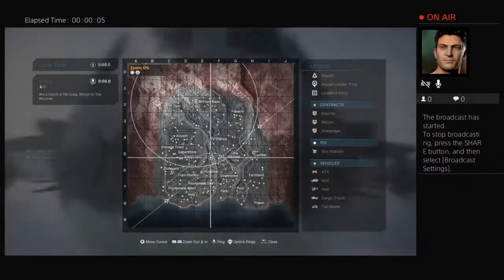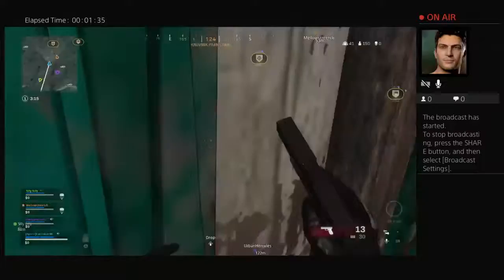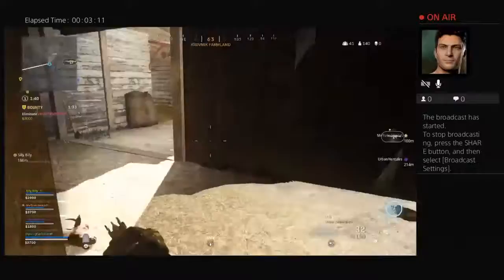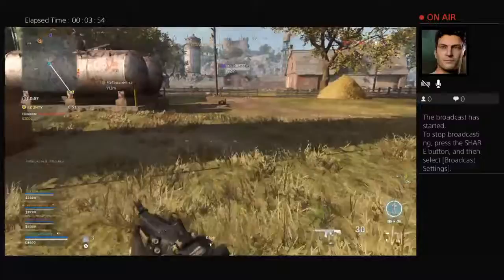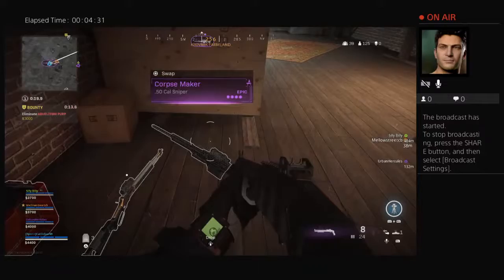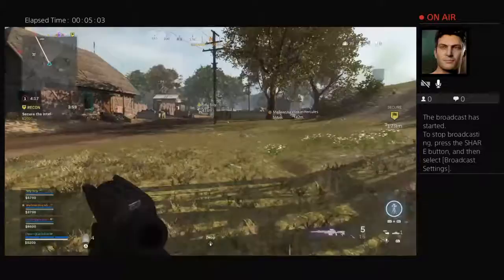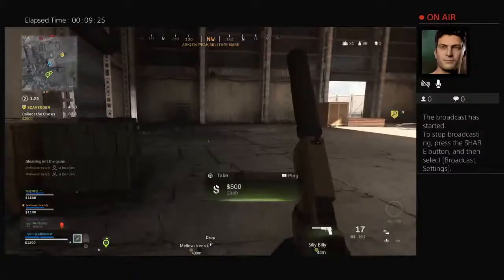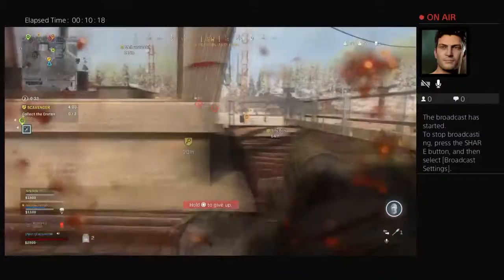Dead or Alive